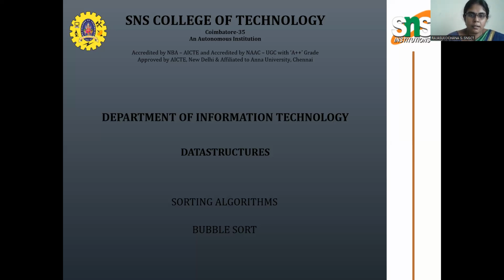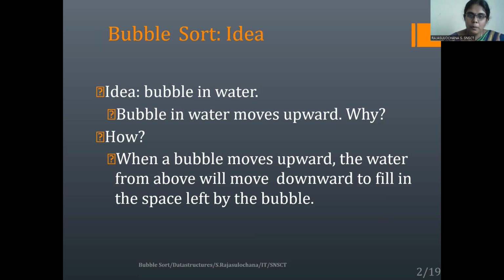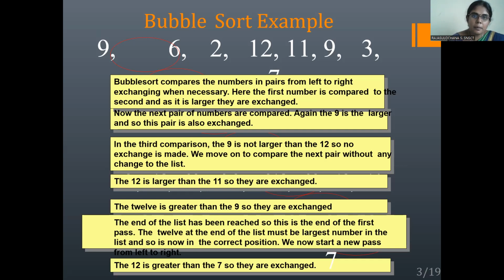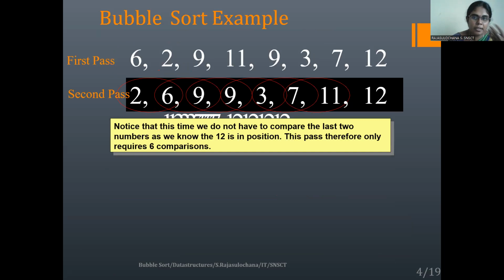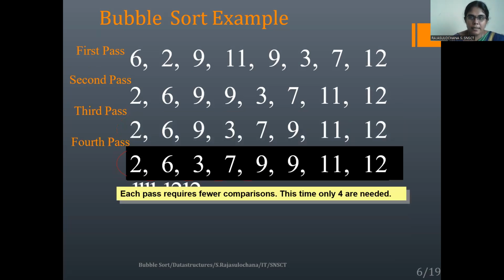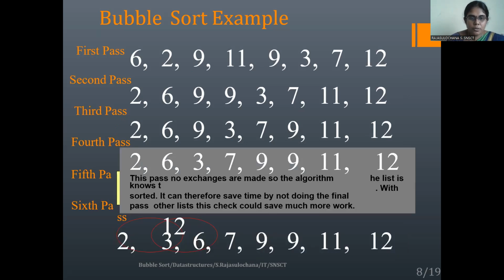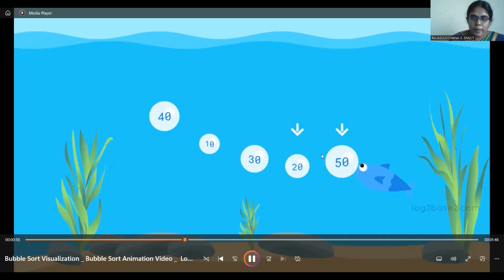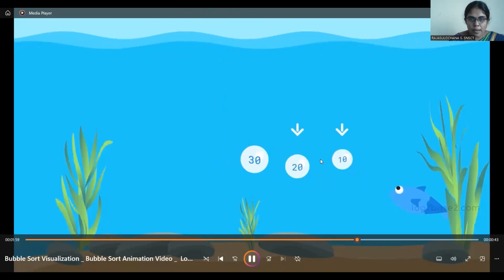Bubble sort | S.Rajasulochana AP/IT | SNSCT